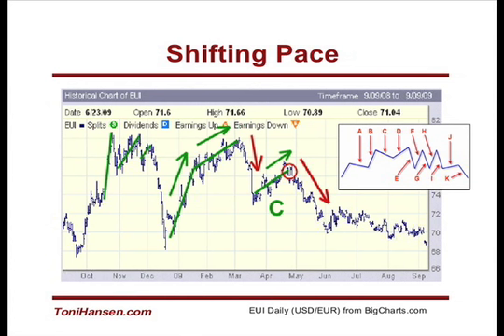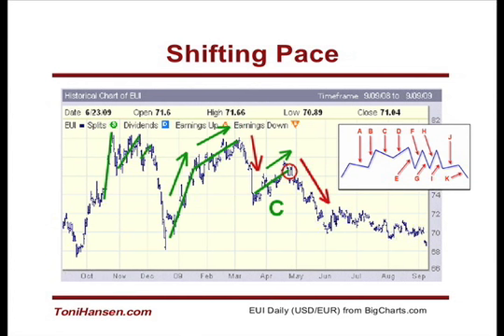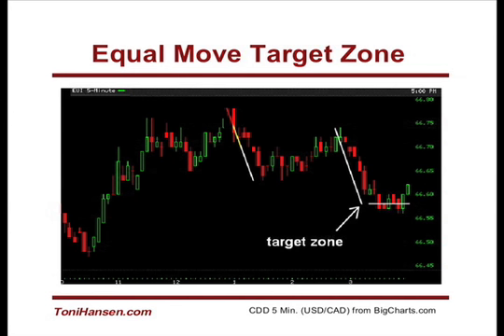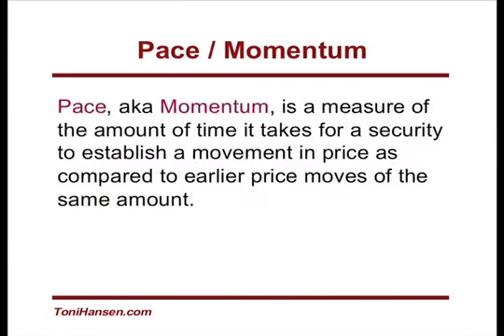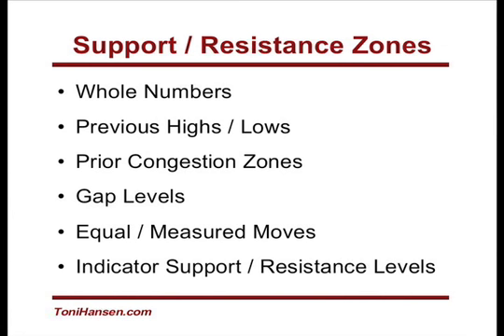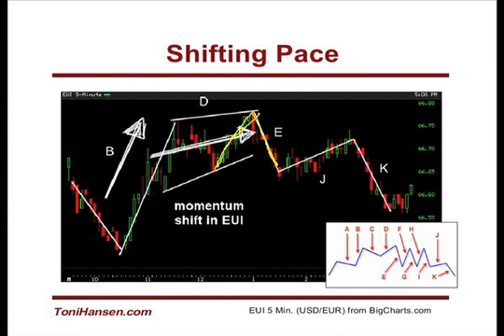Pt3, Toni Hansen: Identifying Trading Targets for FX Options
Toni Hansen, one of the most respected technical analysts and traders in the industry, helps identify strategies and tactics that are great for any market condition.